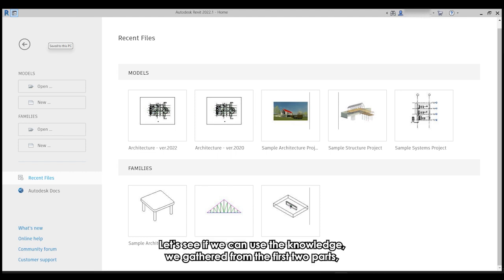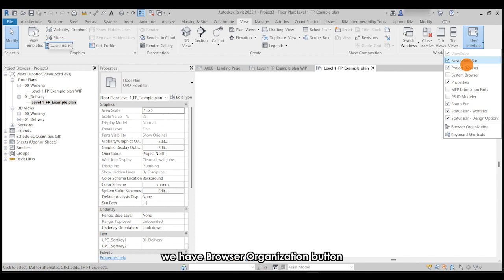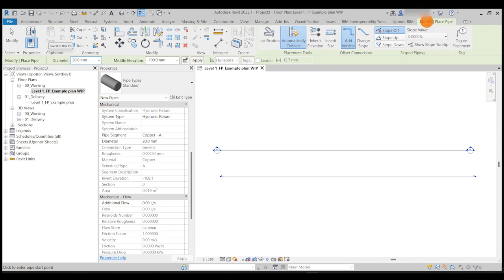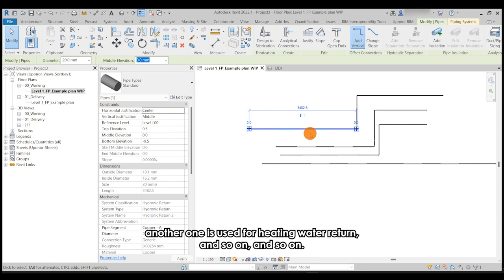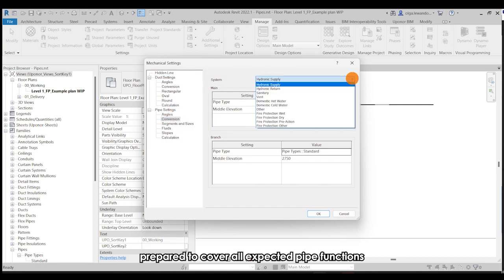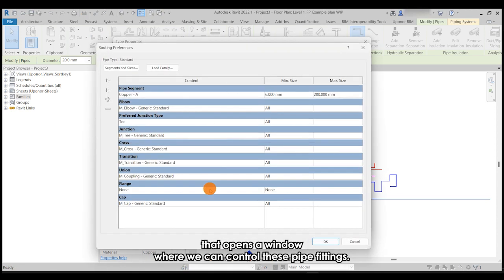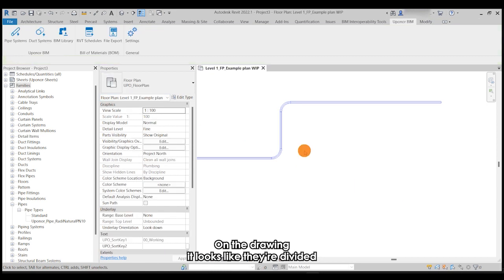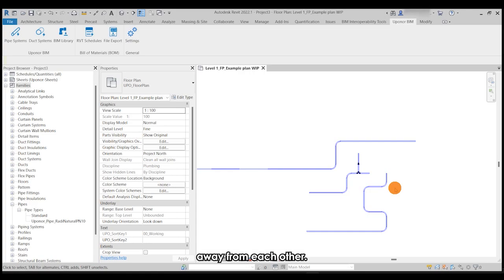Revit Training Part 3 Project Browser logic, Piping Systems, Pipe Routing Preferences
Timestamps for tips from the test:
0:24
0:35
1:21
2:18
2:32
3:06
3:39
4:29
5:18
6:38
7:16
7:48
8:19
8:43
9:54
9:58
10:54
12:07
12:37
13:00
14:18
14:35
14:53